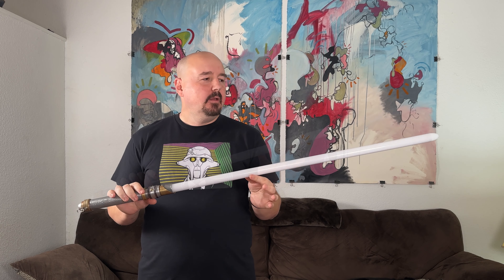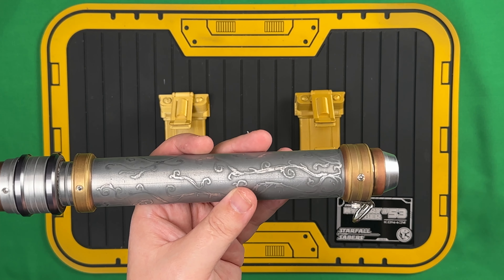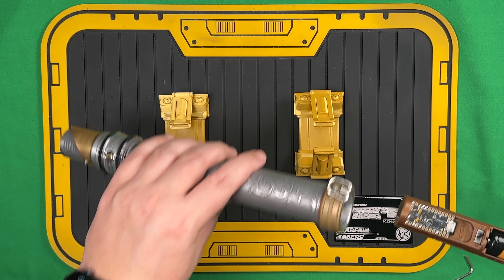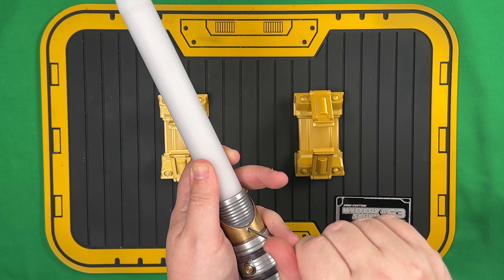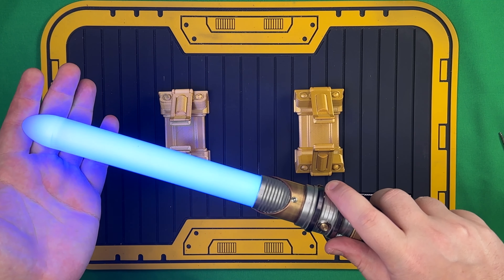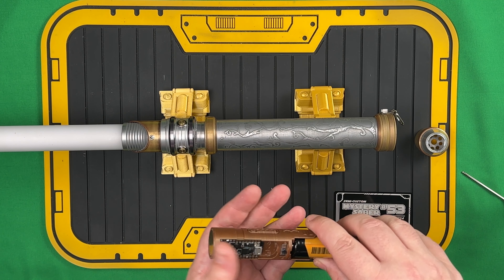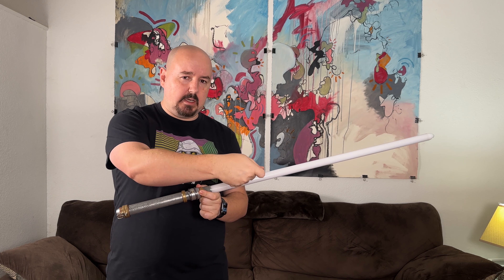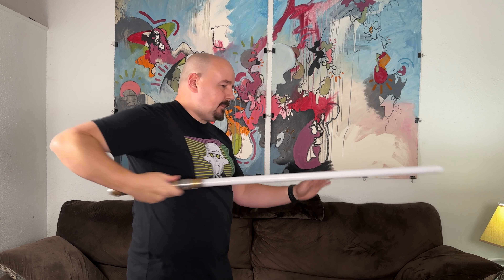Starfall Sabers Semi-Custom Mystery Saber #53 Install Demo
Standard removable chassis installation for Starfall Sabers Semi-Custom Mystery Saber No.53.

Features:
- Proffie V3.9 (running OS7.13)
- Shadowfoil Props emitter PCB
- Shtok Custom Worx Rotary PCB system
- KR 24mm bass speaker
- Kalymian Custom Sabers brass 8mm switches
- Keeppower re-chargable li-ion 18650 high-discharge (3000mAh) with custom battery wrap
- Standard removable chassis design by me, printed by Starfall

Time stamps:
0:00 - Intro
1:38 - Chassis Close-up
9:26 - Blade Demo